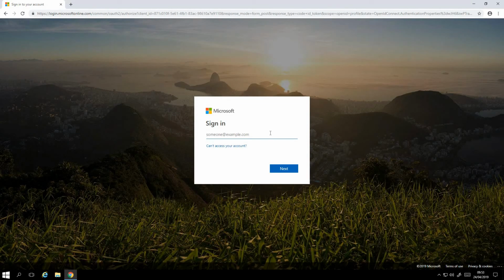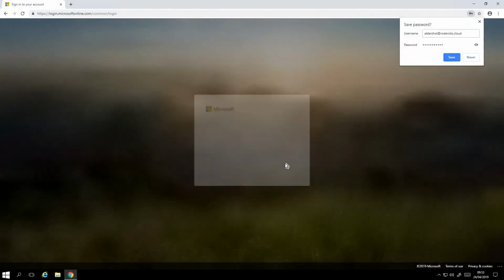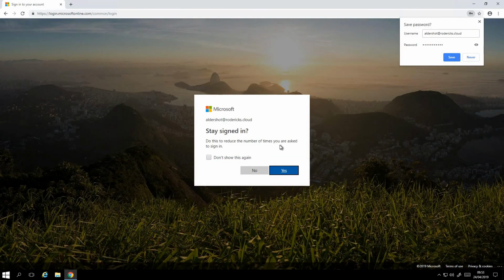Power BI - How to sign in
How to access your Power BI account.